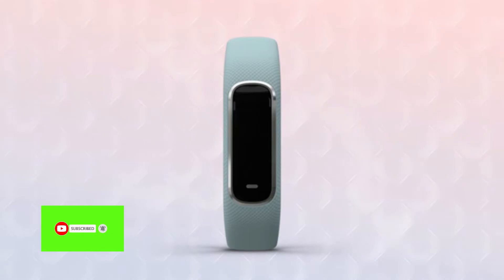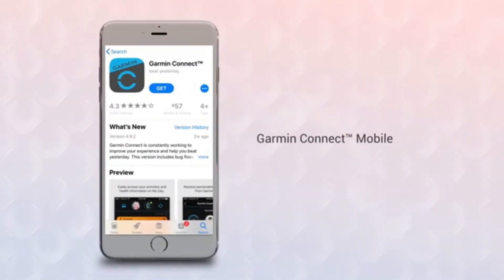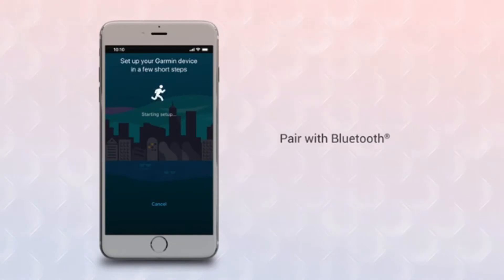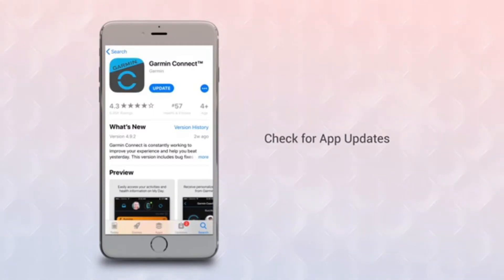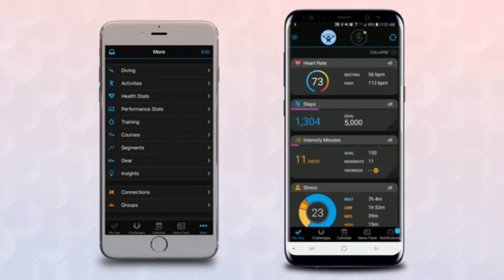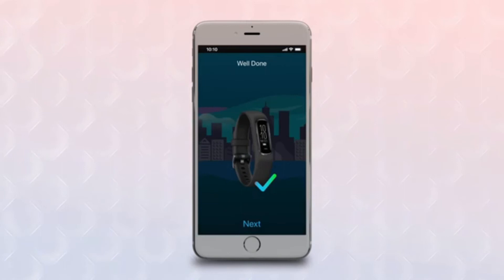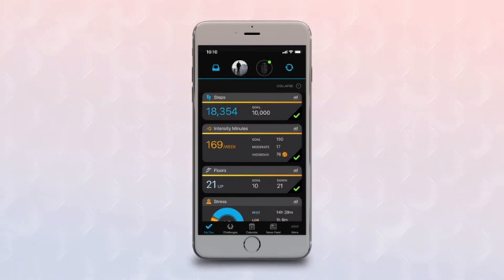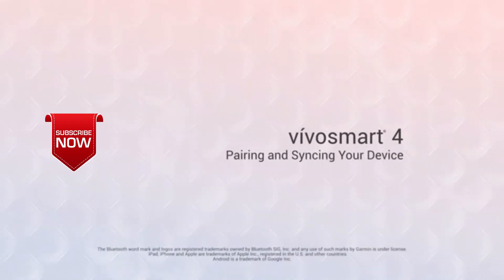Garmin vivosmart 4, Pairing & syncing your device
About this item:
*Slim, smart activity tracker blends fashionable design with stylish metal accents and a bright, easy to read display
*Includes advanced sleep monitoring with REM sleep and can gauge blood oxygen saturation levels during the night with the wrist based Pulse Ox sensor. (Not a medical device and not intended for use in the diagnosis or monitoring of any medical condition)
*Fitness and health monitoring tools include estimated wrist based heart rate, all day stress tracking, Relaxation breathing timer, Vo2 Max, body battery energy monitor and more
*Features dedicated activity timers for walks, runs, strength training, yoga, pool swims and others; Lens material: Polycarbonate. Strap material: Silicone
*Get vibration alerts for All notifications, including calls, text messages and more (text replies available for Android device users). Display resolution: 48 x 128 pixels
*Battery life keeps up with you; Lasts up to 7 days (excluding pulse ox sleep tracking) and is safe for swimming and showering, too
*Connect to your compatible smartphone’s GPS so you can get accurate tracking during outdoor walks and runs